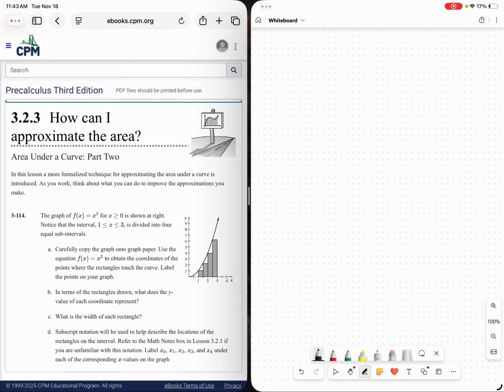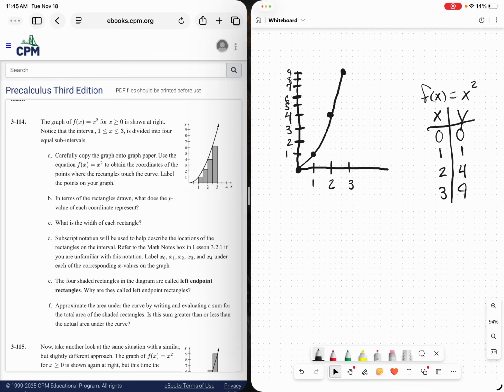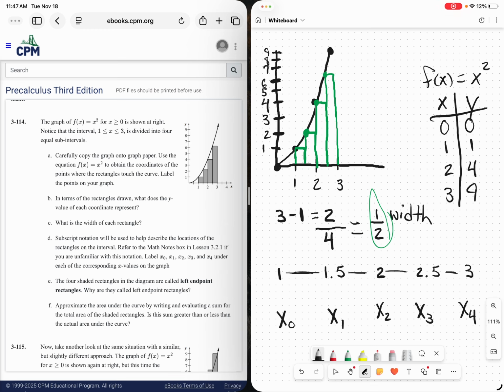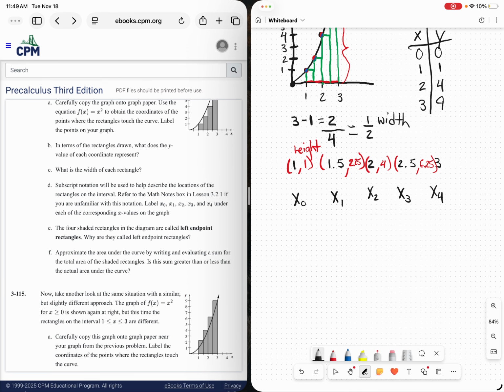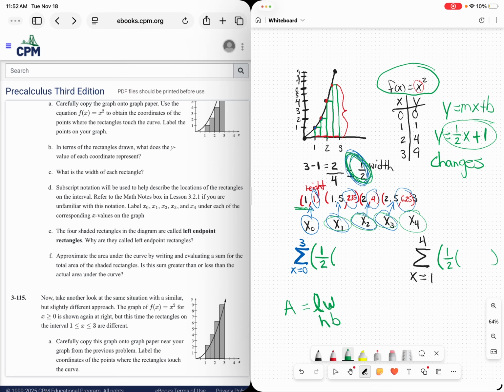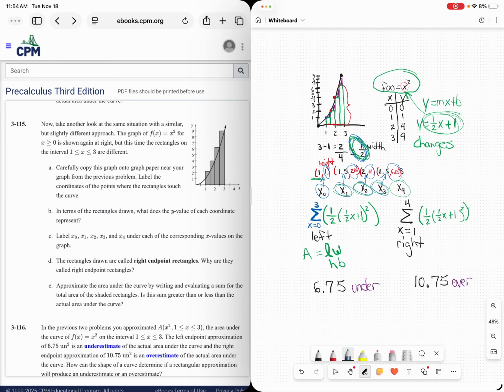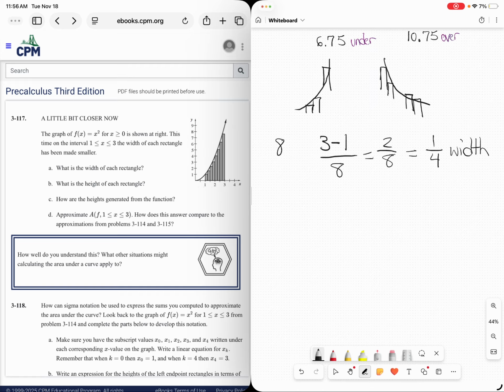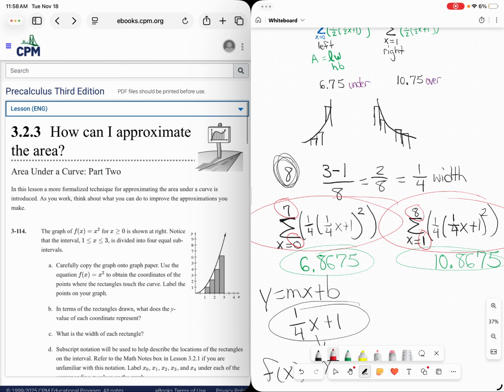Pre Cal CPM 3.2.3